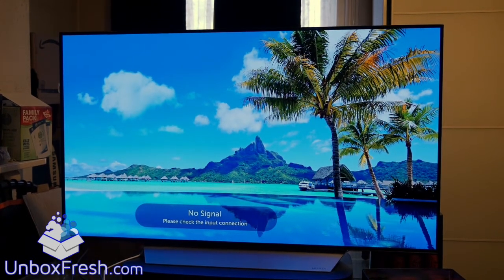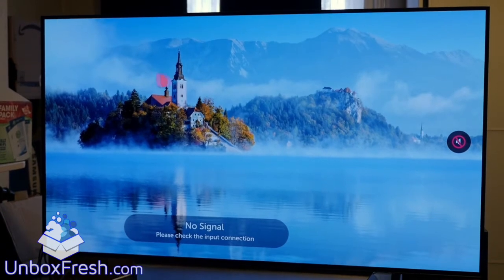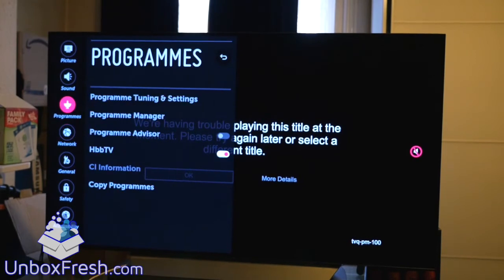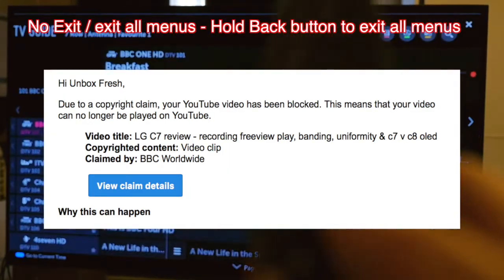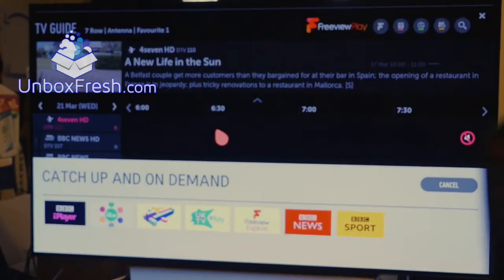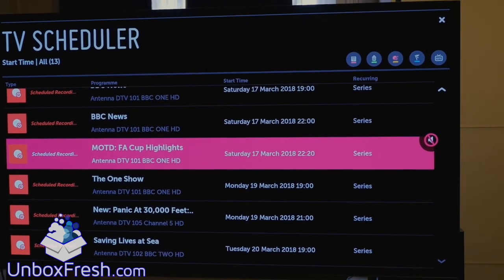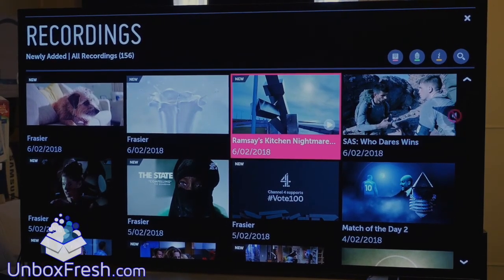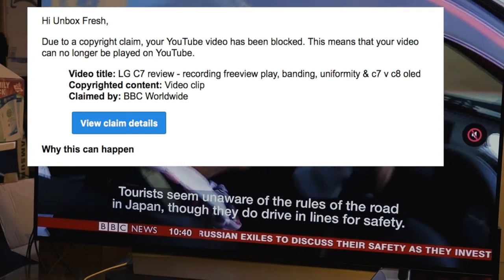lg c7 oled tv record freeview, uniformity, banding, sonos 5.1, v c8 2018 oled review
c7 OLED Overall, great TV, not perfect so watch the video to find out my thoughts, especially if you are looking to use the in-built PVR functionality with Freeview Play in the UK.

The TV supports NTFS formatting - ive used exFat i think in Mac OS disc utility.

Want actual play / pause / FF / RW buttons on your remote versus the wanky ‘one button does everything’ rubbish from LG? You may have luck with using a Harmony Companion remote, as of writing i’ve not set this up with the LG TV, but should all work fine (like it did for my Sammy TV).

Also find me on: (channel is now mulls2go, not UnboxFresh)

Tally Money (UK only as of writing). Easy way to buy / sell Digital Gold and you also avoid foreign transaction fees with a Mastercard Debit card. Sign up through this link (mobile app only)